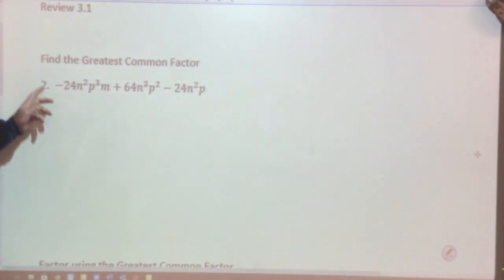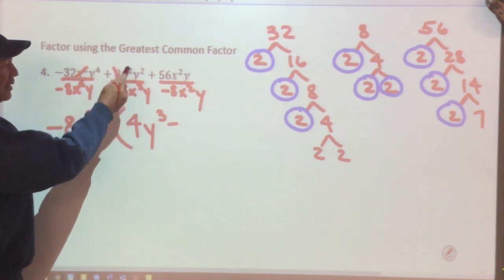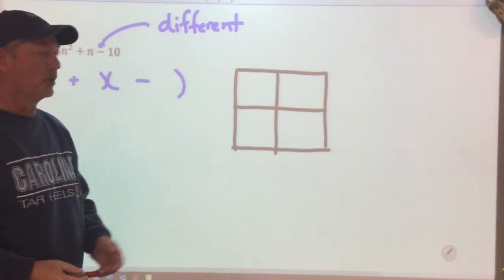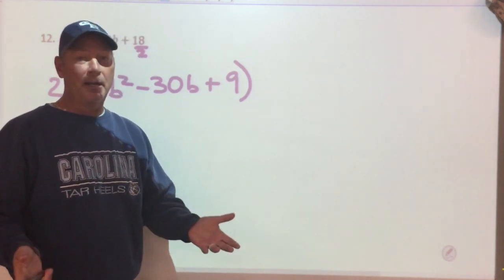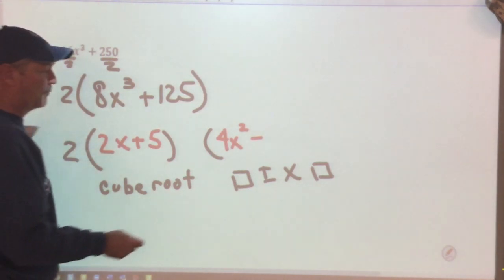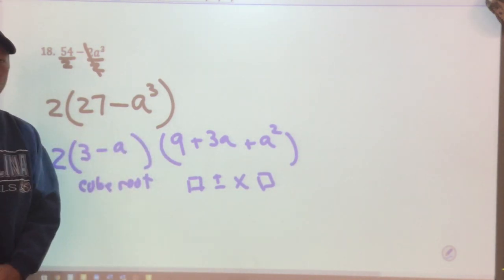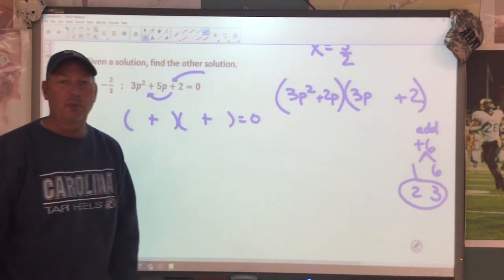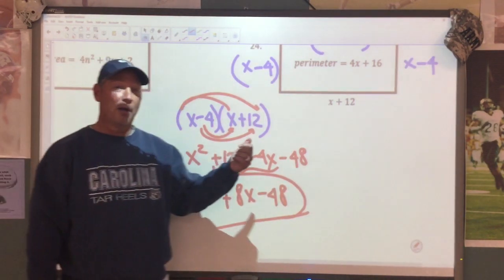Review 3 1